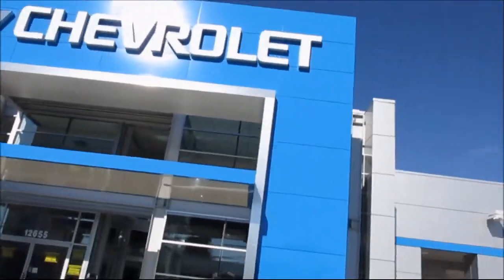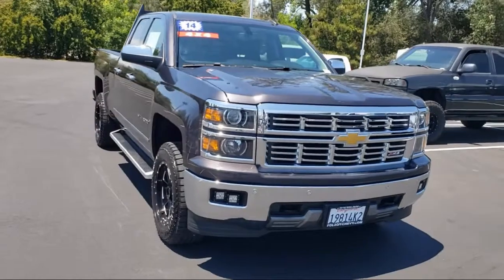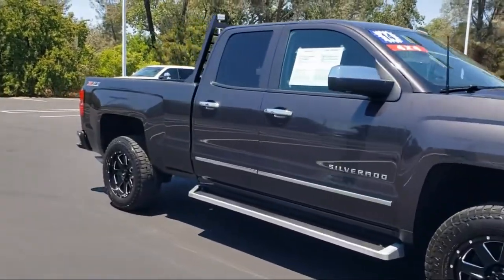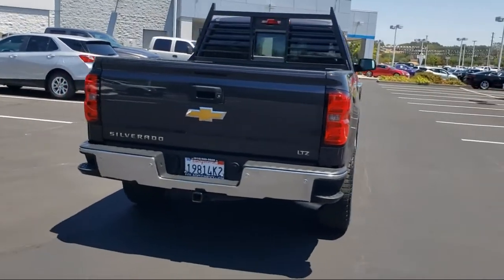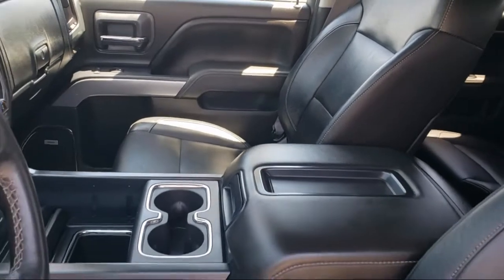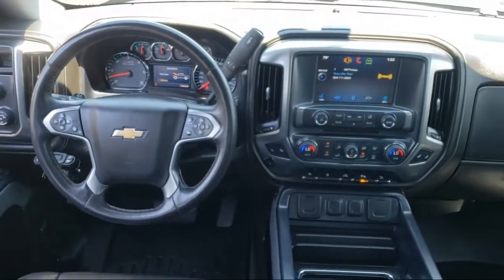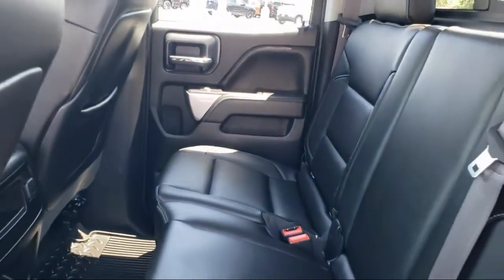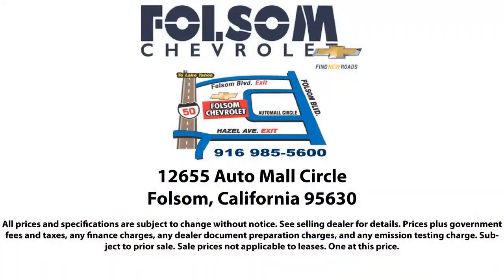2014 Chevrolet Silverado 1500 LTZ Double Cab Sacramento Roseville Elk Grove Folsom Stockton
2014 Chevrolet Silverado 1500 LTZ Double Cab Stock Number: 2970T Vin:1GCVKSEJ1EZ387741.

Folsom Chevrolet
12655 Auto Mall Circle